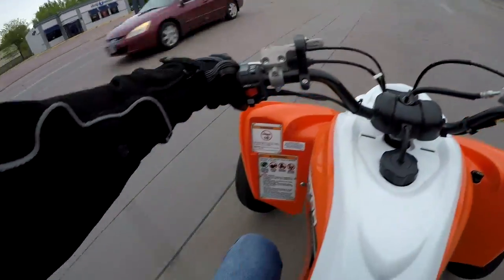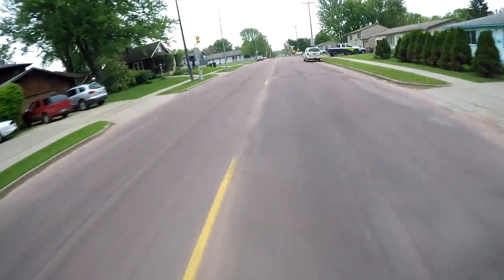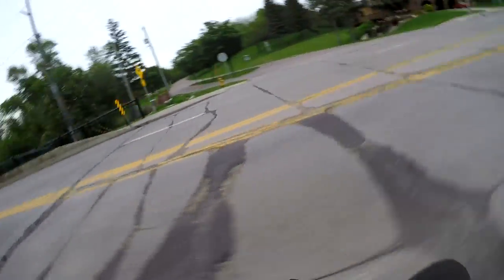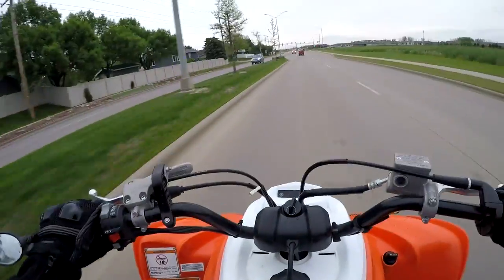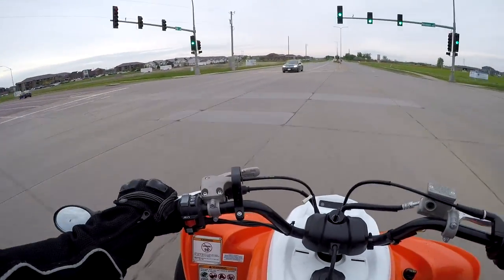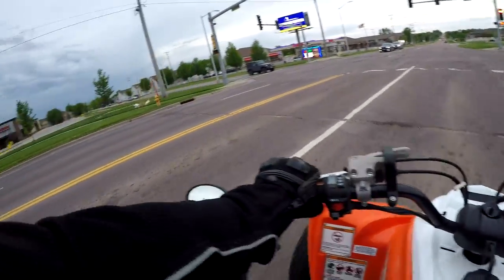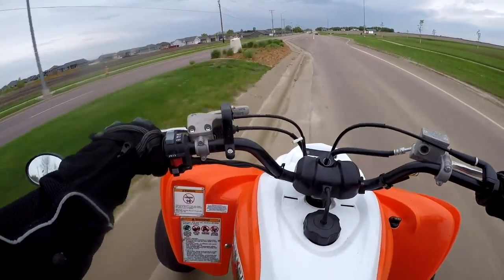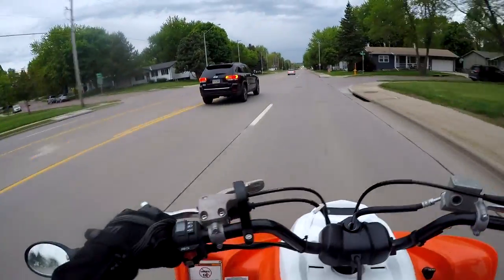What Exhaust Should I Get?! | Quad Vlog